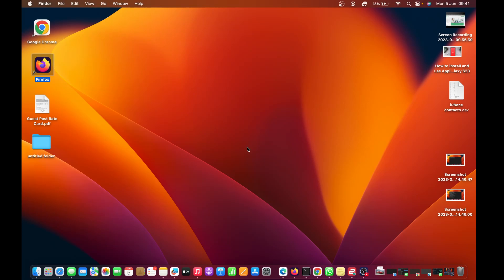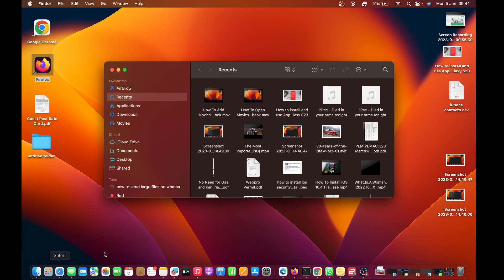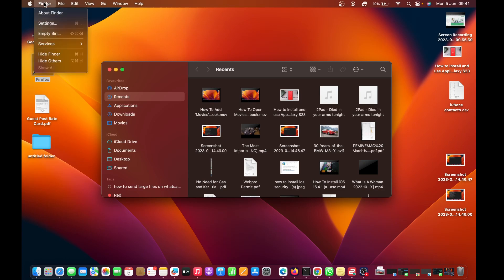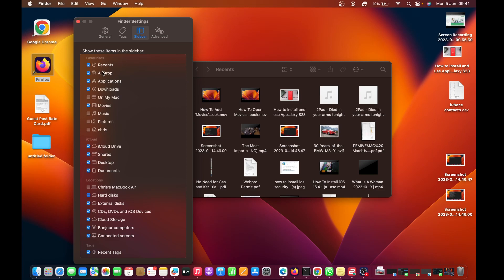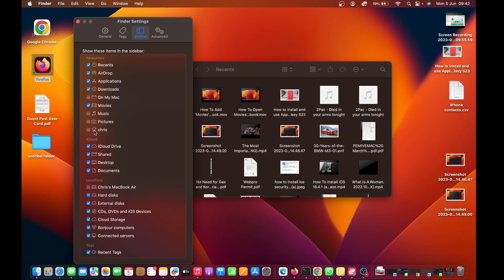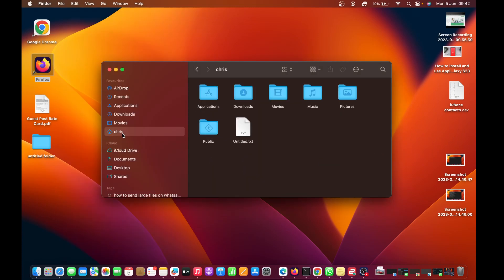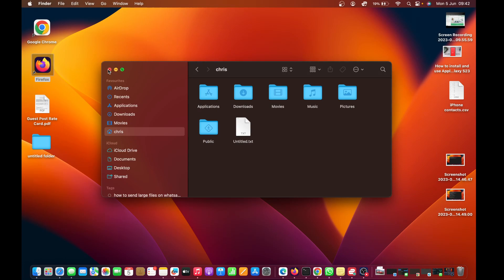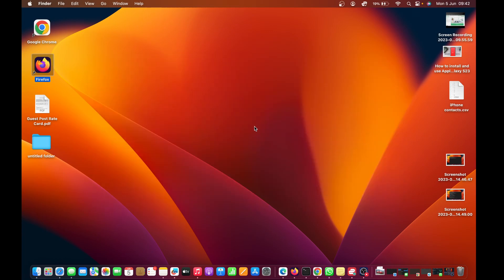MacOS Ventura: How To Add Home Folder To Finder In Mac / MacBook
Welcome to the MacOS Ventura tutorial series! In this video, we'll show you how to add the Home folder to Finder in your Mac or MacBook.

The Home folder is a central hub for all your user-specific files on macOS. By adding it to the Finder sidebar, you can save time and effort by eliminating the need to navigate through multiple directories to find your important documents. Whether you're a seasoned Mac user or a beginner, this step-by-step guide will help you enhance your productivity and stay organized.

In this step-by-step guide, we'll walk you through the process of adding the Home folder to your Finder sidebar, ensuring that you have quick and convenient access to all your important files and folders. Whether you're a seasoned Mac user or a beginner, this tutorial is designed to be easy to follow, helping you optimize your workflow and stay organized.

We'll cover all the necessary steps, including opening Finder preferences, customizing the sidebar, and adding the Home folder.

Step 1: To begin, open the Finder application on your Mac or MacBook. At the top left corner of the screen, you'll find the "Finder" option in the menu bar. Click on it and select "Settings" from the dropdown menu.

Step 2: Once you've accessed the Finder Settings window, navigate to the "Sidebar" tab. Here, you'll find a list of options to customize your Finder sidebar. Take a moment to explore the various checkboxes available, allowing you to display or hide specific folders, locations, or devices.

Step 3: Locate the "Favorites" section. This section contains the folders and locations that are displayed in your Finder sidebar for quick access. To add the Home folder, simply check the box next to "Home".

The "Home" folder might also have your name or the admin's name. It is however represented by a home icon. You'll notice that the Home folder immediately appears in the sidebar.

Cell Phone Tripod Adapter